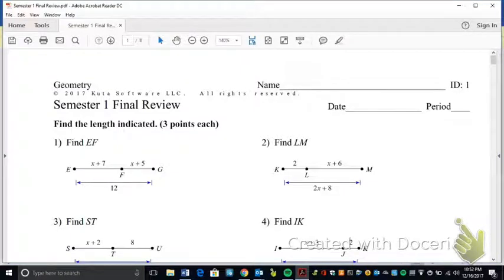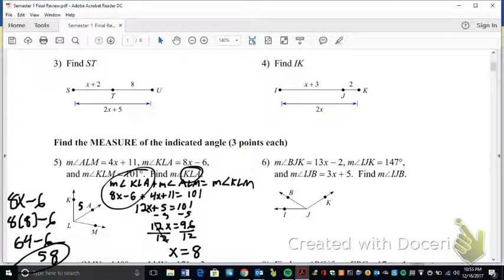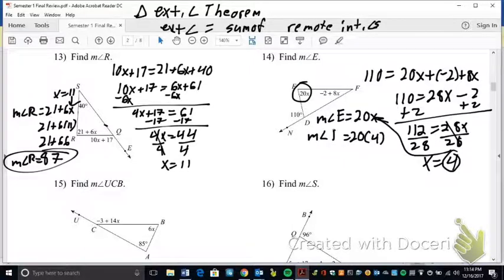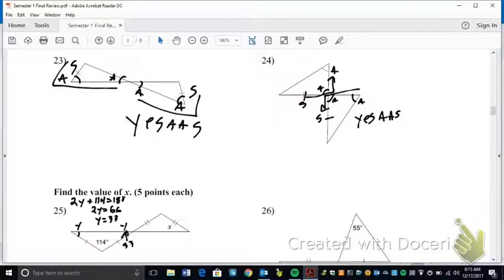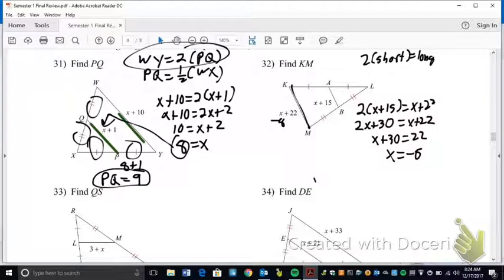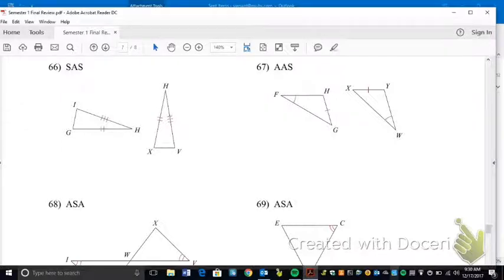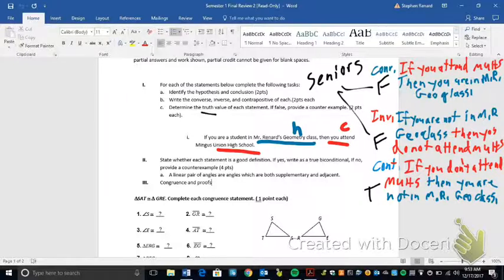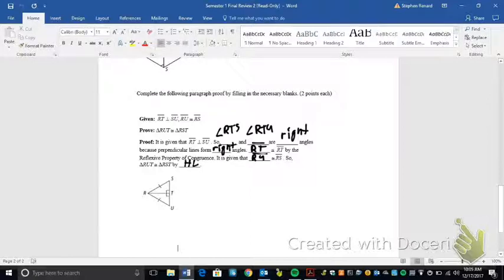Semester One Review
Semester I Review